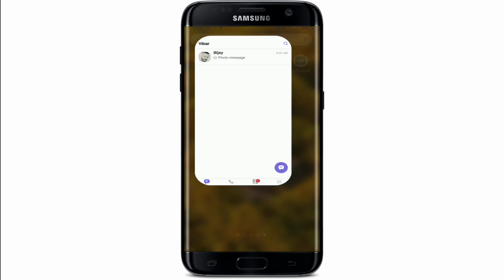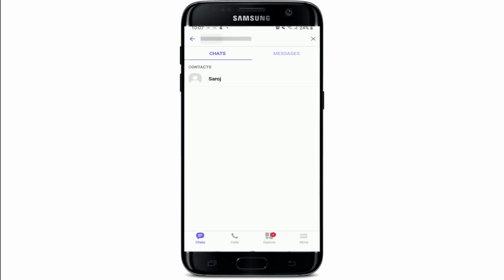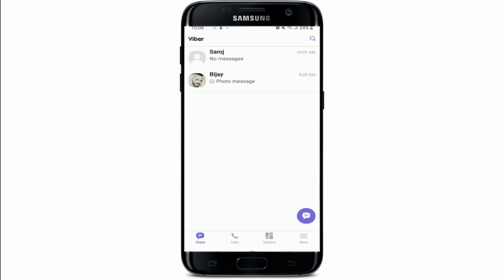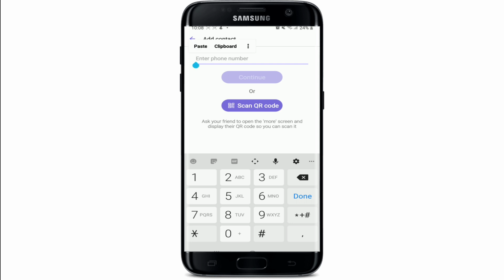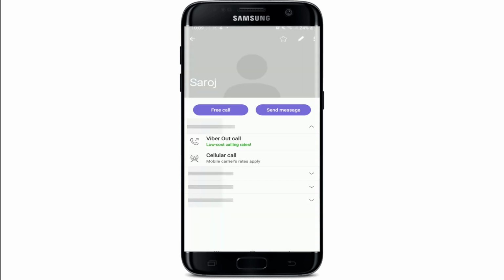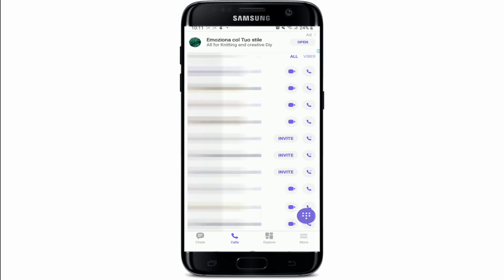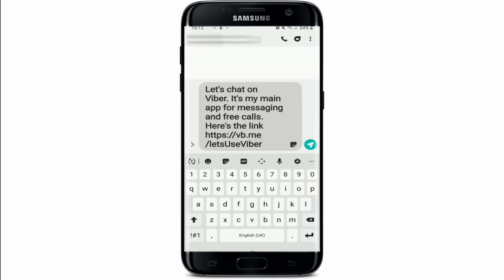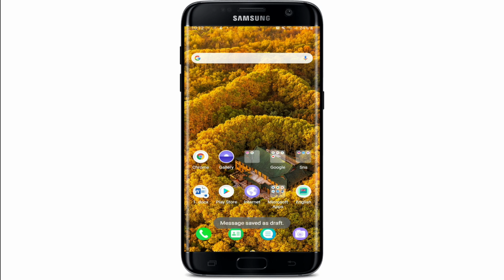How to Find Someone on Viber? Search For Someone On Viber | Viber Android App